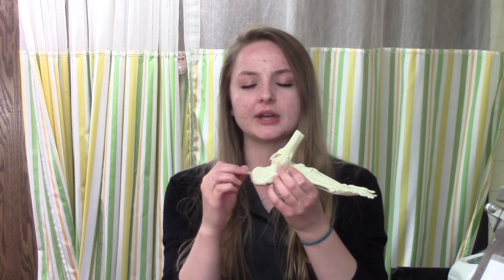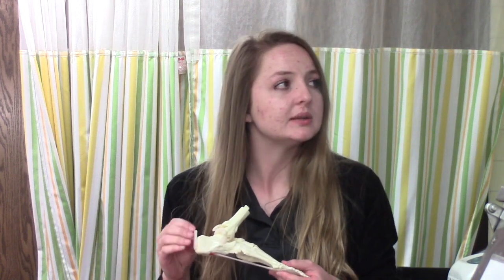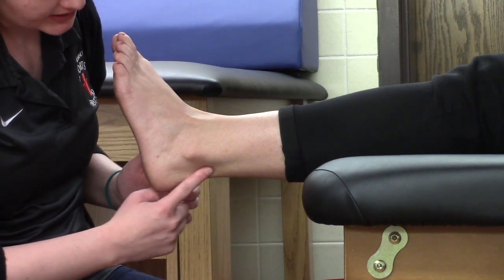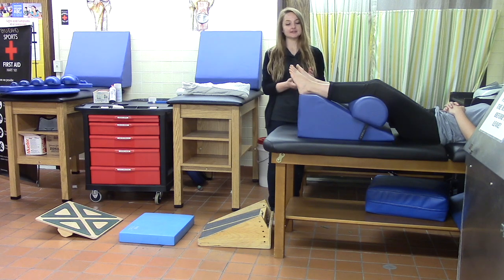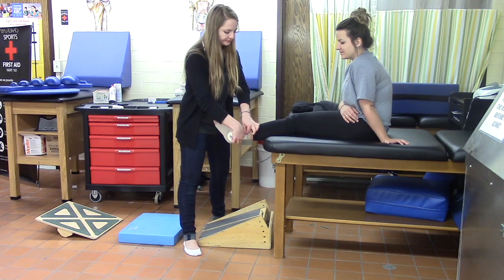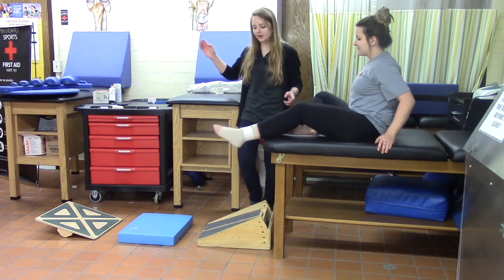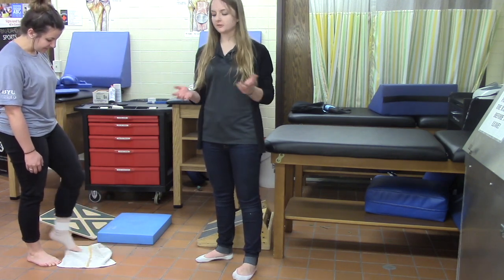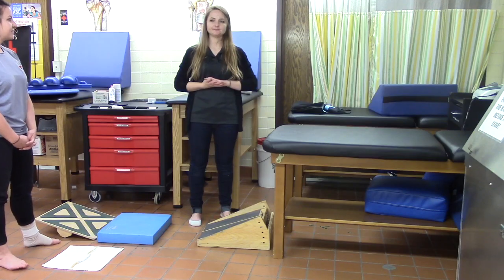Haglund's Syndrome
This video is about Haglund's Syndrome